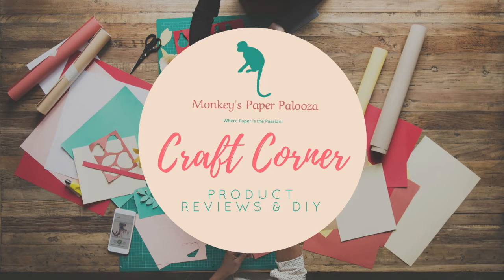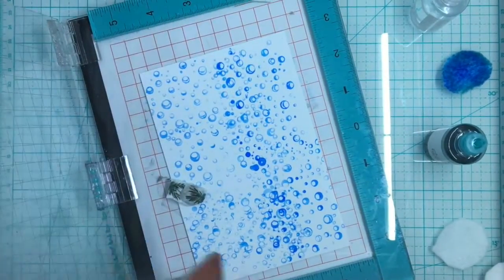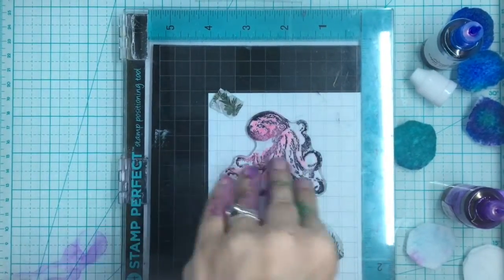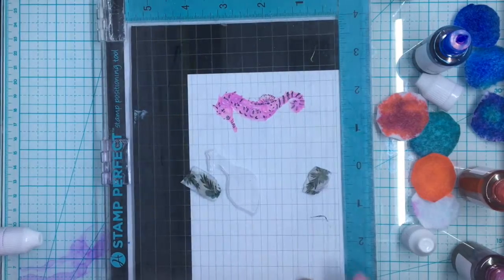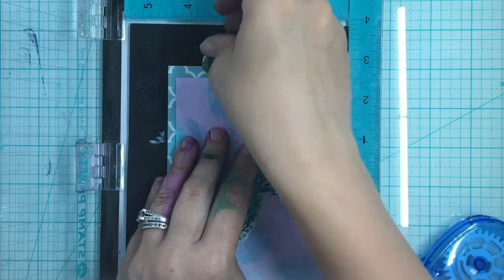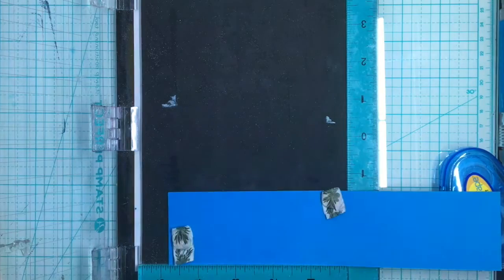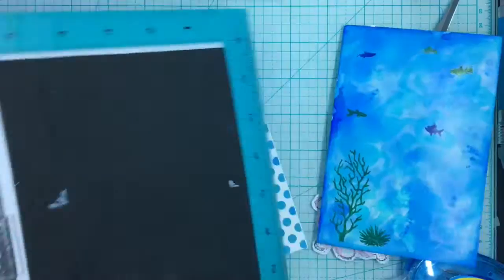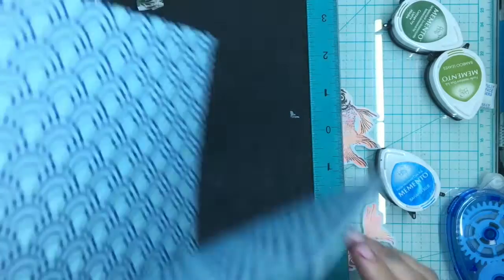Stamping with Alcohol Inks Techniques & Tips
This video is a quick tutorial on stamping with alcohol inks.  I will be using stamps from Hero Arts, Fiskars, and Deep Red to make four fun cards.  It shows that alcohol inks can be used for more than backgrounds.

Material list:

We R Memory Keepers Precision Glass Cutting Mat

Craft Foam

Ad Tech Permanent Crafter’s Tape

Fiskars Peacock Elegance
———Retired!

Recollections Vintage Blue Embossing Powder

Twin Stick Adhesive Squares